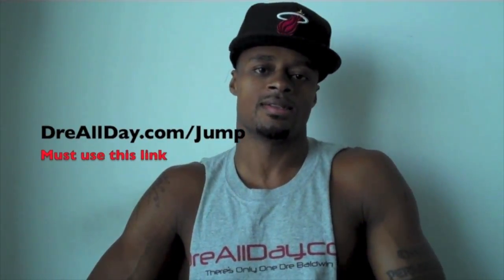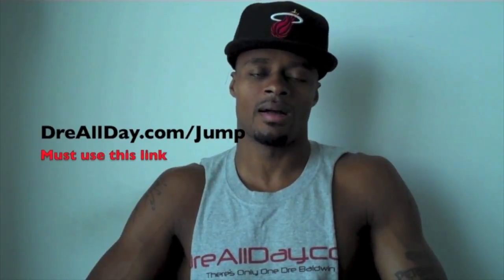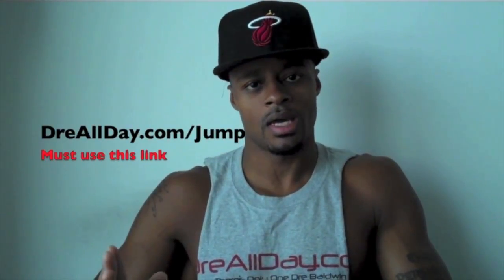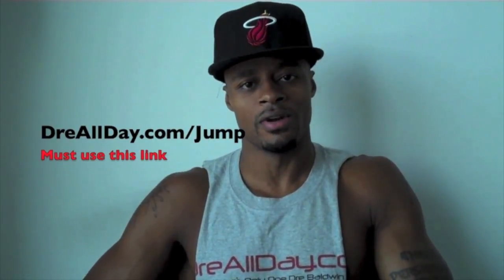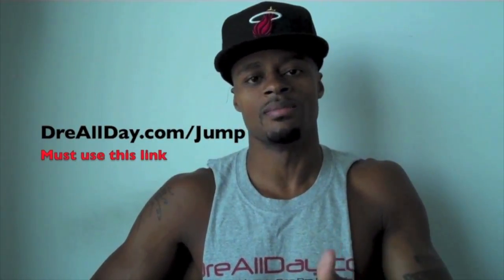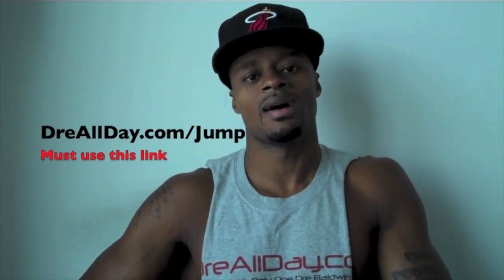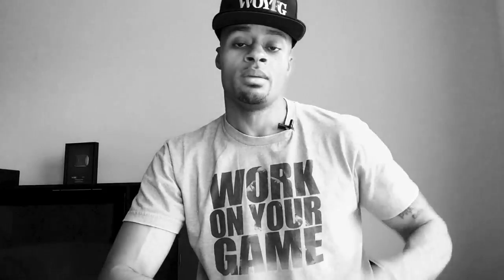Chris Paul Crossover At Screen, Wrap-Behind Drive Left Hand Finish | Dre Baldwin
Dre Baldwin talks about Chris Paul Crossover At Screen, Wrap-Behind Drive Left Hand Finish.